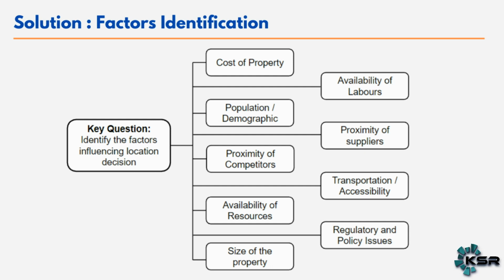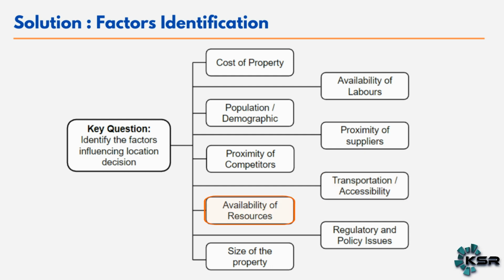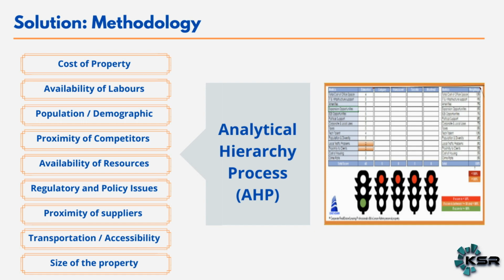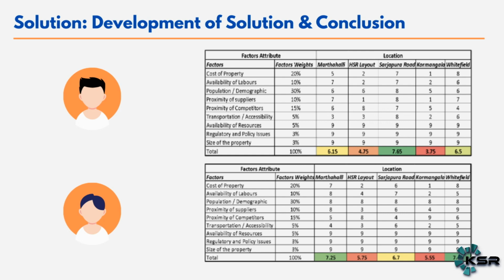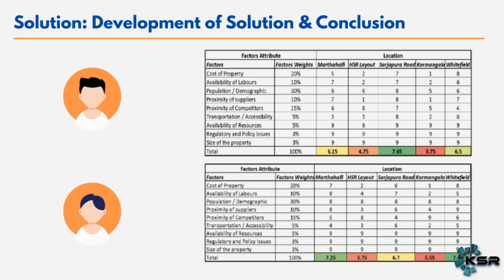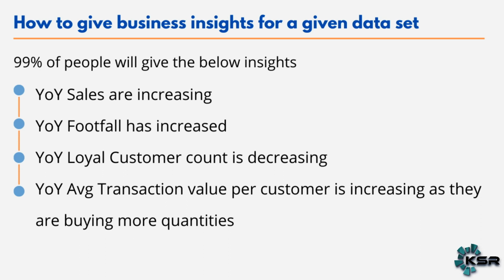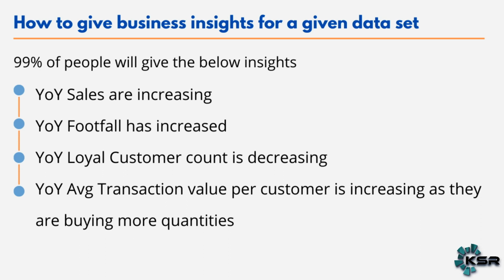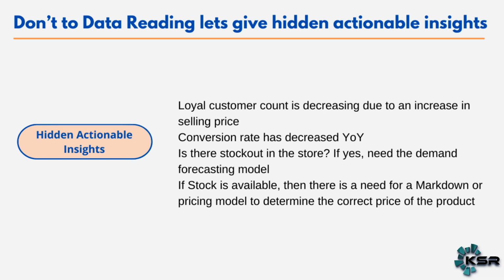Business Analytics Case Studies II Applied Business Analytics Course II KSR Datavizon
Wants to Become a Certified Business Analyst in 70 days...? Get started in the high-growth field of business analytics with a professional certificate from KSR Datavizon.

What does a business analyst do?
A business analyst (also known as a management analyst) is in charge of understanding a business’s continuously evolving needs while providing technological solutions to improve its processes and systems. In this way, a business analyst is often thought of as the link between the business and IT departments.

Here in this video, we will learn about Business Analytics Case Studies with live examples.

Join one of the Fastest - Growing Careers today.

1.24*7  recorded sessions Access & Support
2. Flexible Class Schedule
3. 100 % Job Guarantee
4. Mentors with +14 yrs.
5. Industry Oriented Courseware
6. LMS And APP availability for good live session experience.